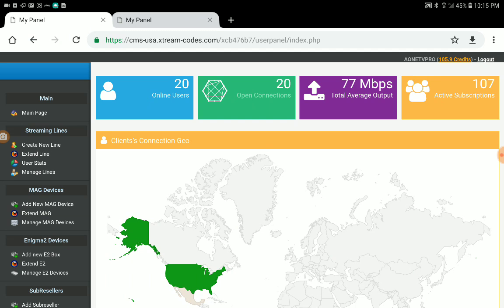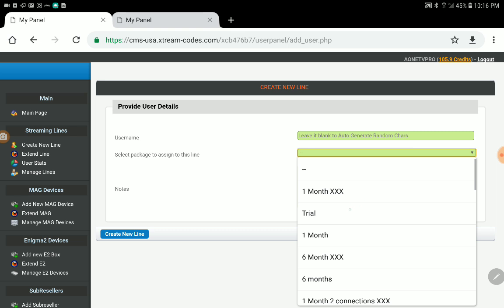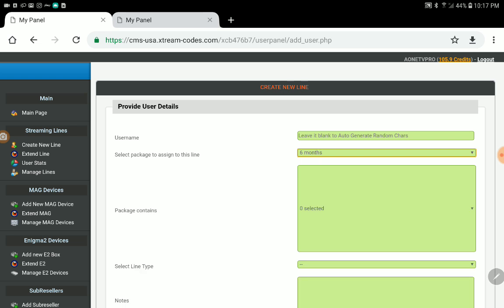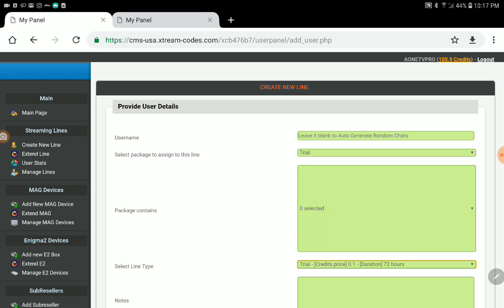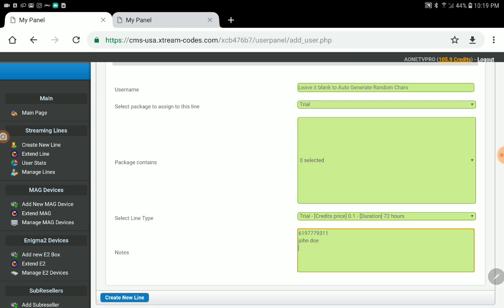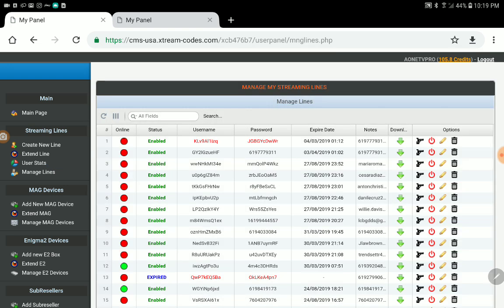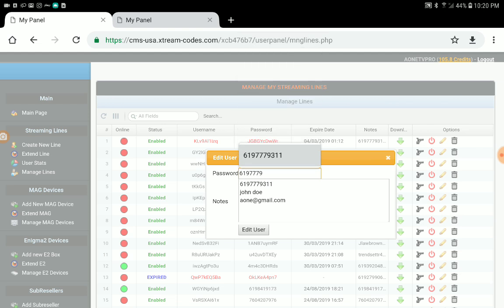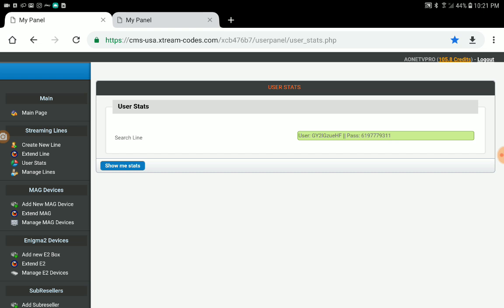NEW USER FOR A ONE TV